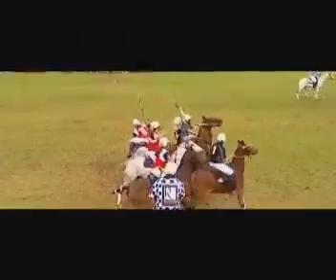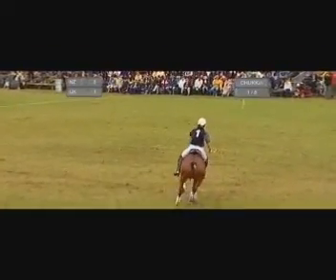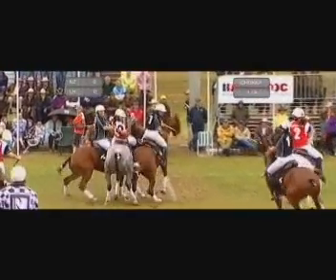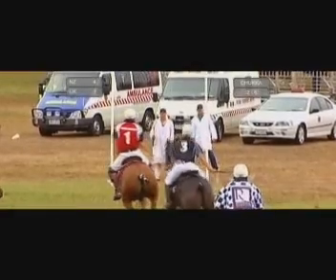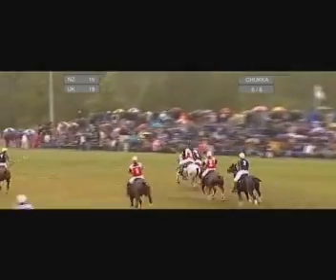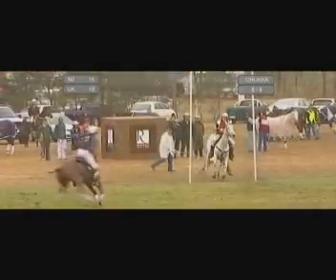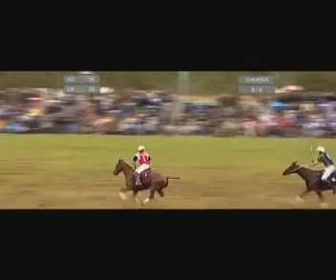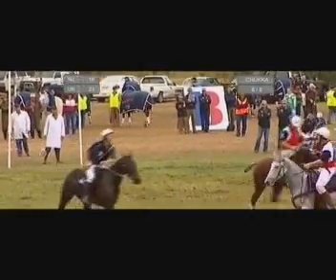UK Polocrosse Video Chapter 6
The UK Polocrosse Association's Promotional video, showing the sport and how to play it. The video is delivered by experienced coach and UK player Jason Webb and in chapter 6 he looks at some of the crucial moments in the 2007 World Cup semi final between the UK and New Zealand and delivers expert analysis on them